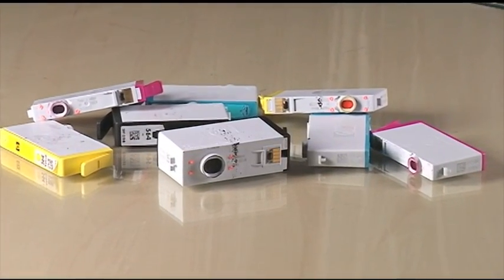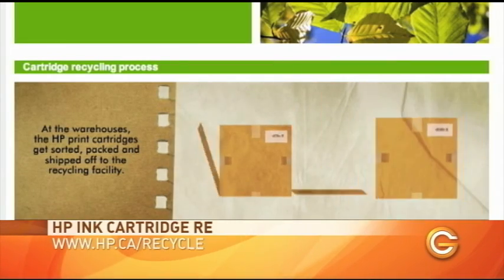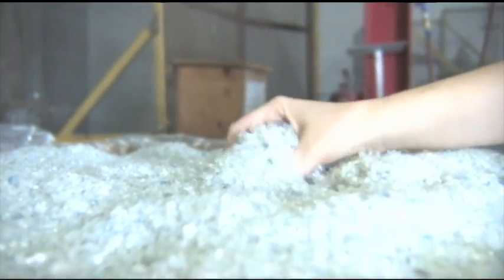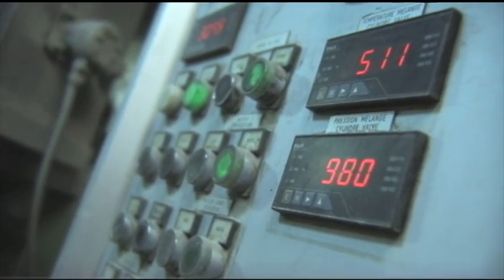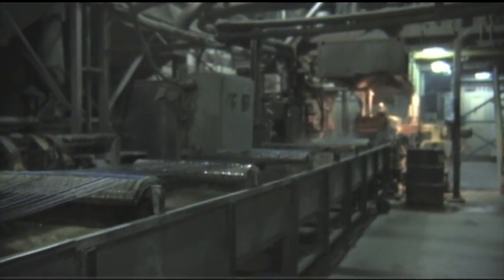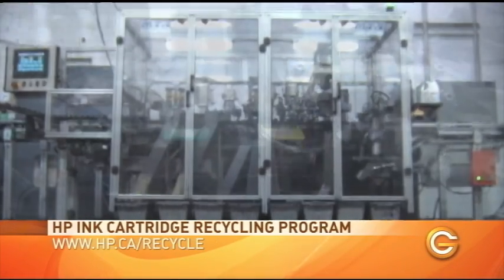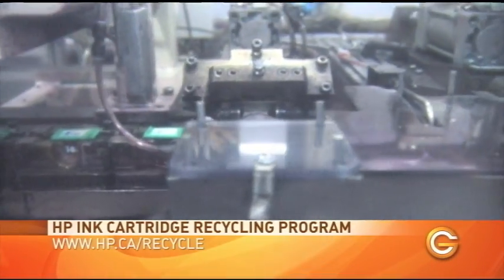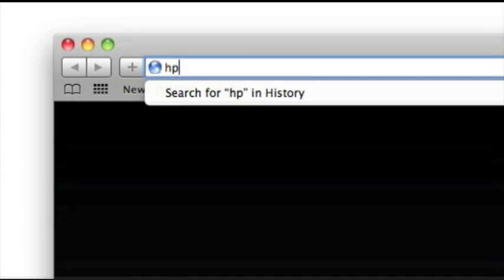HP Ink Cartridge Recycling Program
GC Host Mike Agerbo talks to Frances Edmonds, HP Canada's Director of Environmental Programs about ink cartridge recycling.  Mike learns about the HP Planet Partners Program and how used ink cartridges are mixed with PET plastics from recycled water bottles and turned into new plastics at the Laverne Recycling Plant in Montreal, Quebec.